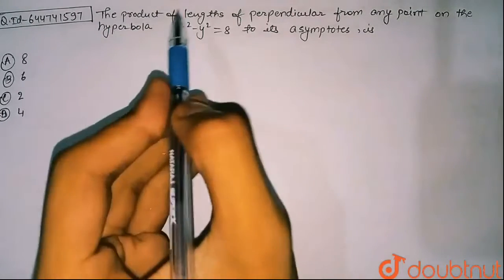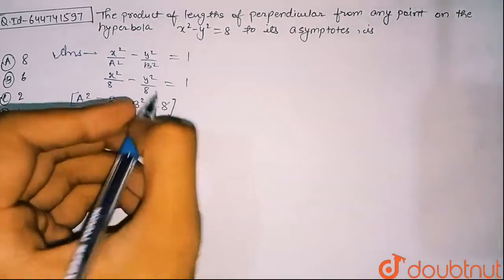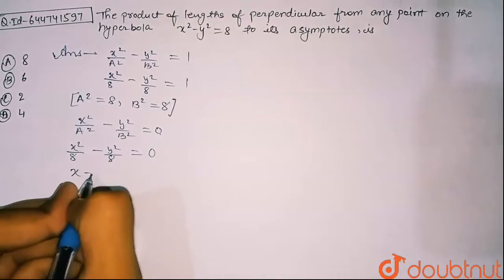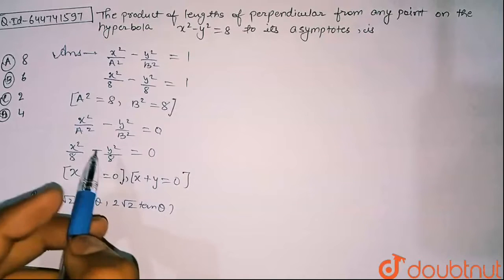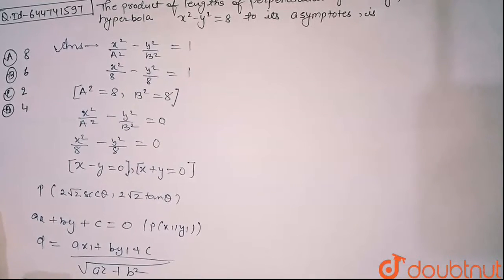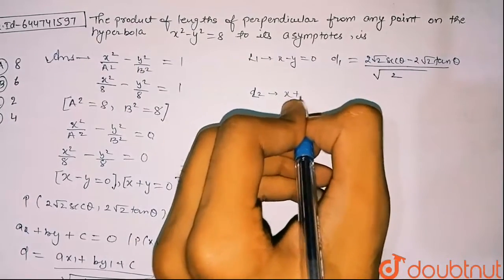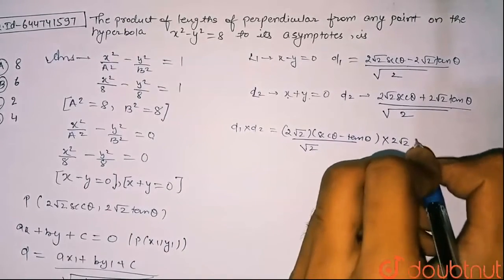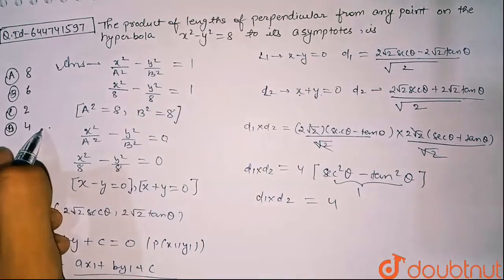The product of lengths of perpendicular from any point on the hyperbola x^(2)-y^(2)=8 to its asy...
The product of lengths of perpendicular from any point on the hyperbola x^(2)-y^(2)=8 to its asymptotes, is
Class: 11
Subject: MATHS
Chapter: HYPERBOLA
Board:IIT JEE

👉 Have Any Query? Ask Us.